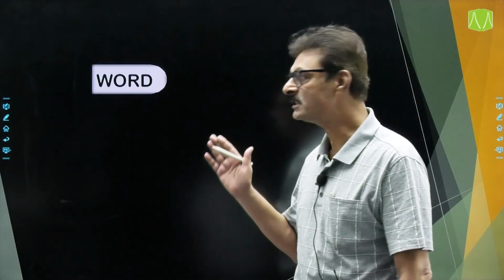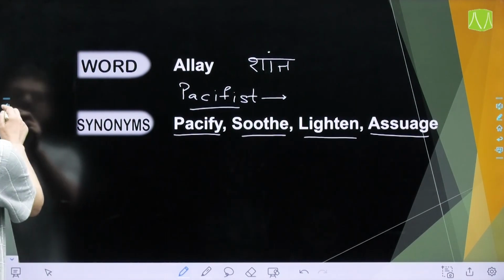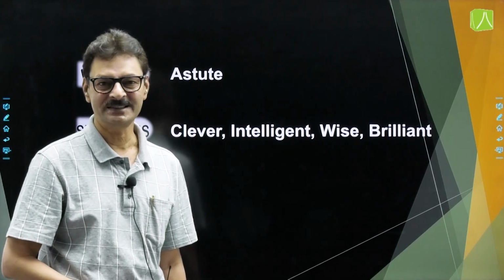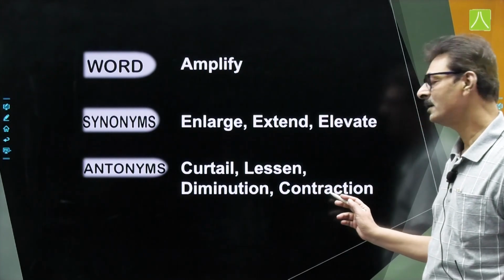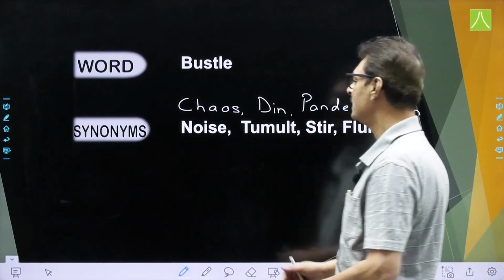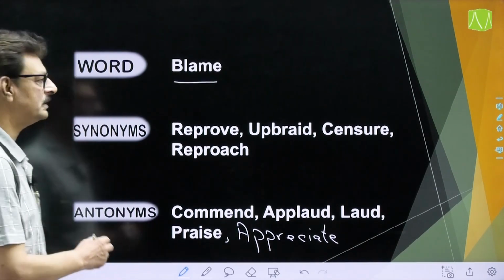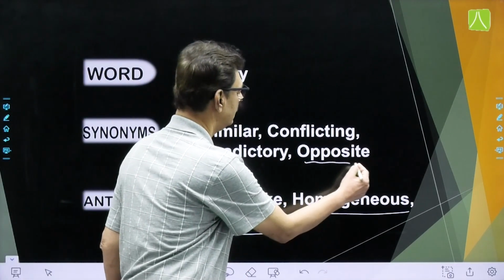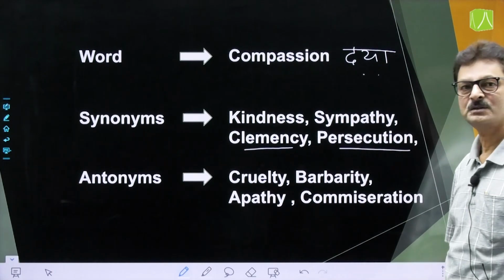Vocabulary: Synonym /Antonym | Part I | English for SSC CGL 2023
Welcome to the another English class on Vocabulary: Synonym /Antonym (Part 1).

In this video, we will take you on a journey through the different Synonym/Antonym in English. Our expert teacher will explain each tense in detail and provide plenty of examples to help you understand how to use them correctly. By the end of this video, you'll be very confident in this particular topic.

So grab a pen and paper, and let's get started if you really want to crack your SSC CGL Exam like a pro.

About MISSION Batch: In this batch you will get a complete blend of preparation for SSC CGL 2023 with Experts educators of ResoMEx division of Resonance. Our experienced subject matter experts, will guide and support you in your academic preparation along with mentoring for right strategies and planning to make successful in your target exam. The Aim of MISSION batch is to provide free education and guidance to all those students who can't manage the high fees or timings of coaching for the offline preparation. In this batch we will provide you free Study Material, free Mock Test & free DPP on our Online learning Platforms like ResoMEx app, Website or other social media platforms like, YouTube, Telegram Channels, Facebook & Instagram Page etc. _________________________________________________________________________ For your valuable suggestions about the batch or for any other query related to it, click on below link and fill the details _________________________________________________________________________ If you want to solve questions related to this topic then click on below our Telegram Channel _________________________________________________________________________ If you have any specific subjects wise query or demand then send it in our Whats app group so that we can include it in our content.